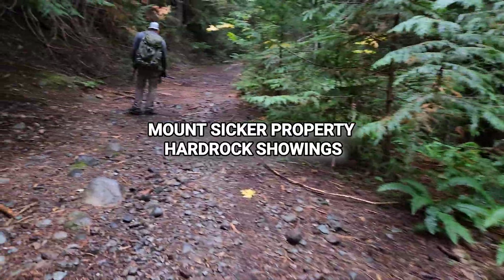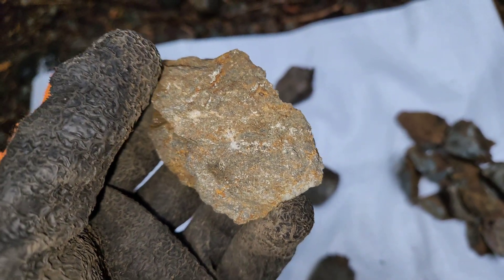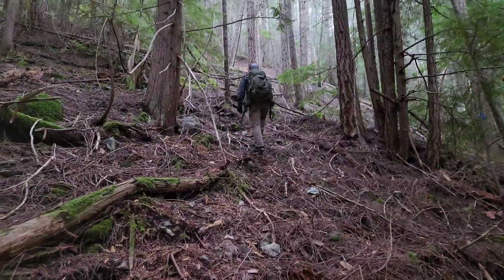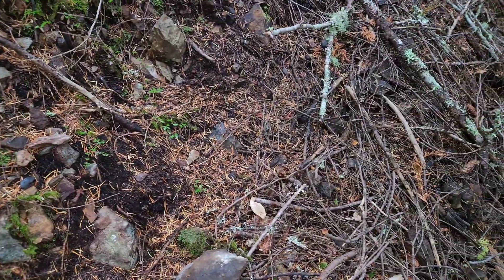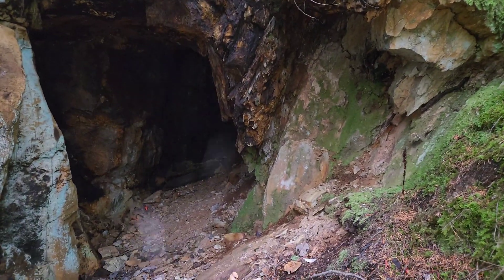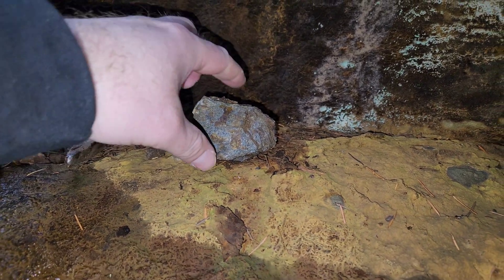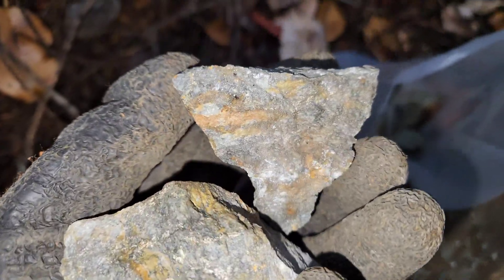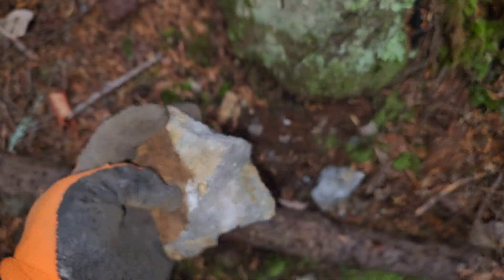Gold Mine Workings Reportedly Contain Free Gold!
The Mount Sicker area has many old copper and gold mine workings At the Queen Bee mine, reportedly the quartz veins carry free milling gold. We sample the gold bearing quartz veins and a second area with extensive mineralization left inside the small gold mine.

$KLM

Qualified Person: Jacques Houle, P.Eng., a qualified person as defined by NI 43 – 101, is responsible for the technical information contained in this video and accompanying text for the  Mount Sicker exploration property. Readers are cautioned that the information in this video and text is not necessarily indicative of the continuity and grades of mineralization on the property of interest.